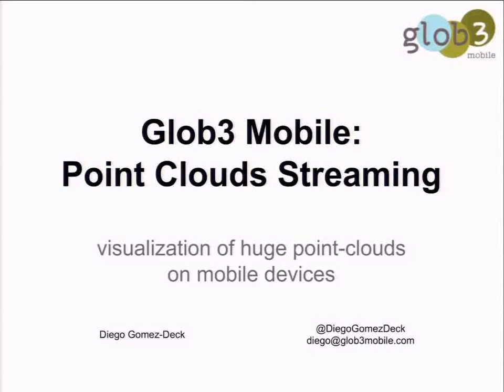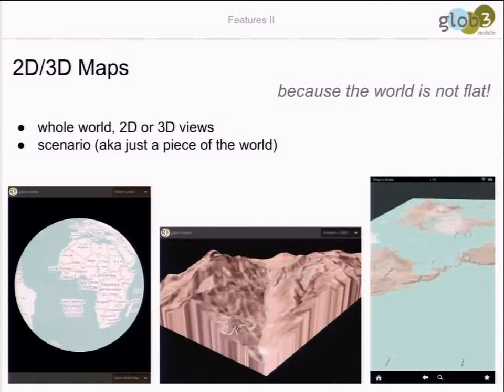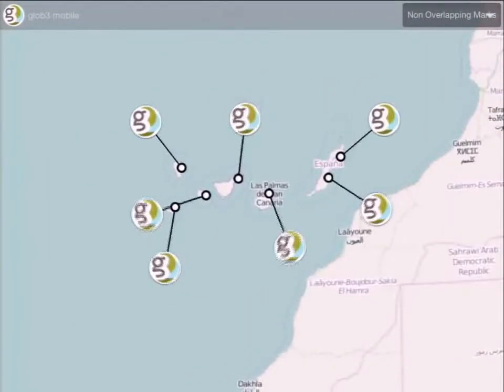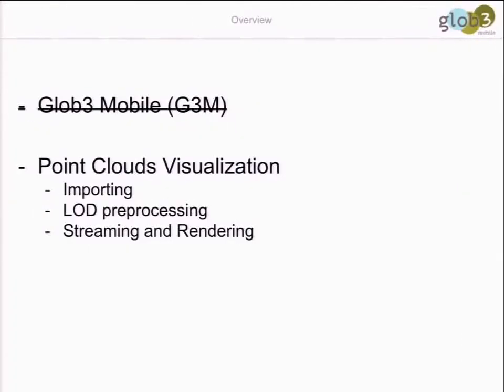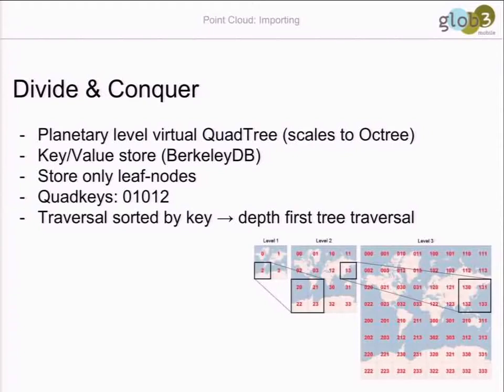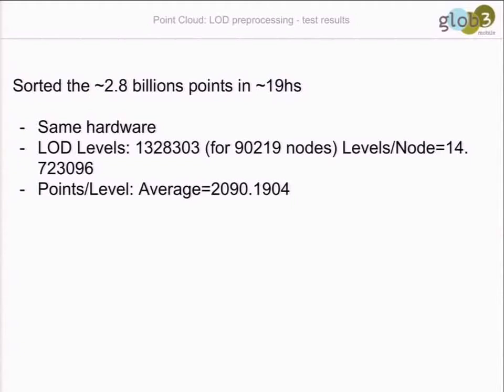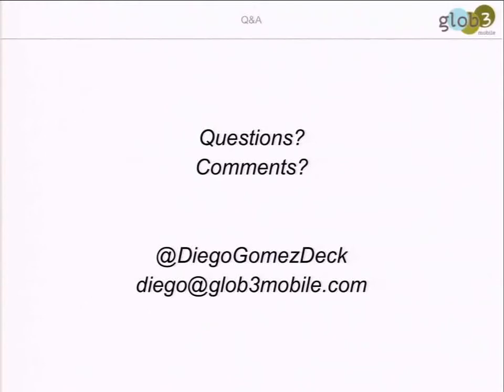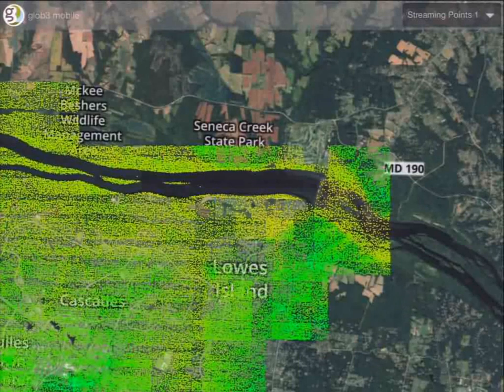Processing , serving and visualizing huge point clouds on Mobile devices and Web pages.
Mobile Map Tools is a library to build Native Mobile Map Apps. Visualize huge points cloud in a 3D environment is a hard task that could be face using a server-client approachment.

This library has the following capabilities:

Very big point cloud could be served using a streamed format
The points served save the shape of the cloud
Using LoD techniques and MMT you can see the point cloud in 3D on any mobile device or web page.
The point cloud must be pre-processed
The software developed to show this data is:

A tool to import the point cloud in it's different formats
A library to save this data in a Berkeley DB
A library to pre-process fastly this points
A server to give the appropriate points to the client app
A live demo will be done during the session.

Mobile Map Technology is a library developed by Glob3 Mobile Inc, and is under LocationTech's umbrella.